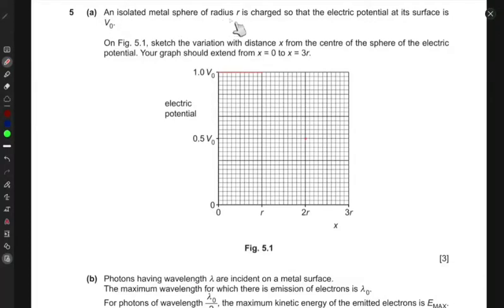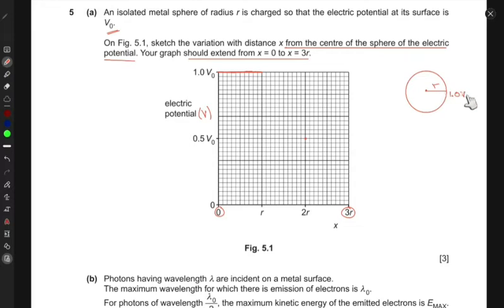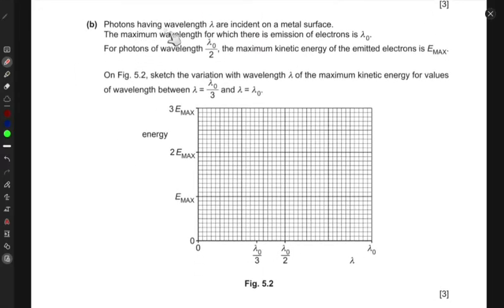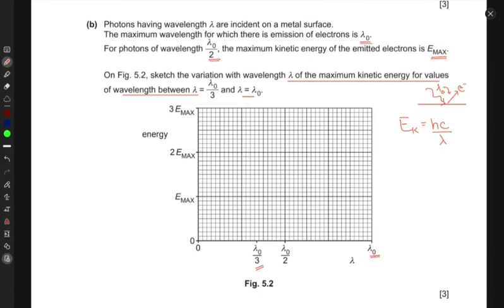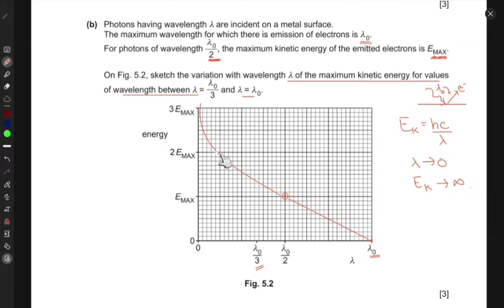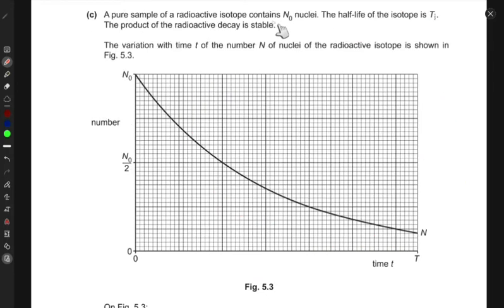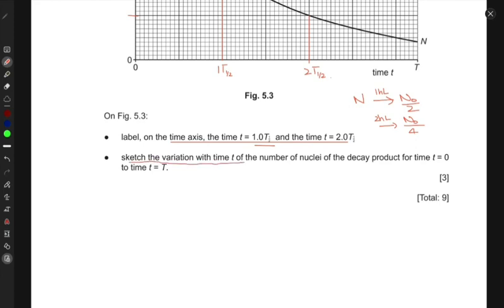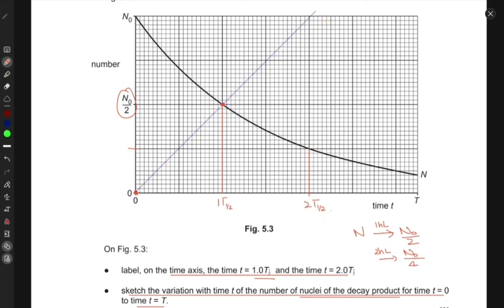A2 Physics - 9702 P44 MJ21 Q5 - Past Paper Question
(a) An isolated metal sphere of radius r is charged so that the electric potential at its surface is V0. On Fig. 5.1, sketch the variation with distance x from the centre of the sphere of the electric potential. Your graph should extend from x = 0 to x = 3r. 0 r 2r 3r 0 electric potential x 1.0V0 0.5V0 Fig. 5.1 [3] (b) Photons having wavelength λ are incident on a metal surface. The maximum wavelength for which there is emission of electrons is λ 0. For photons of wavelength λ 0 2 , the maximum kinetic energy of the emitted electrons is EMAX. On Fig. 5.2, sketch the variation with wavelength λ of the maximum kinetic energy for values of wavelength between λ = λ 0 3 and λ = λ 0. 0 3 0 energy 3EMAX 2EMAX EMAX 0 λ 2 0 λ 0 λ λ Fig. 5.2 [3] 13 © UCLES 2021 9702/42/M/J/21 [Turn over (c) A pure sample of a radioactive isotope contains N0 nuclei. The half-life of the isotope is T1 2 . The product of the radioactive decay is stable. The variation with time t of the number N of nuclei of the radioactive isotope is shown in Fig. 5.3. 0 T N 0 N0 time t N0 2 number Fig. 5.3 On Fig. 5.3: ● label, on the time axis, the time t = 1.0T1 2 and the time t = 2.0T1 2 ● sketch the variation with time t of the number of nuclei of the decay product for time t = 0 to time t = T.